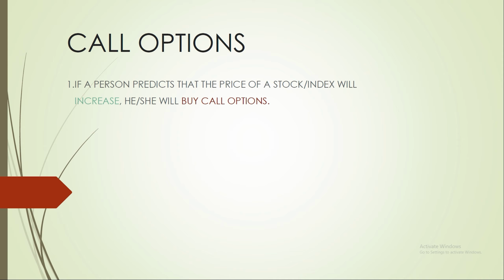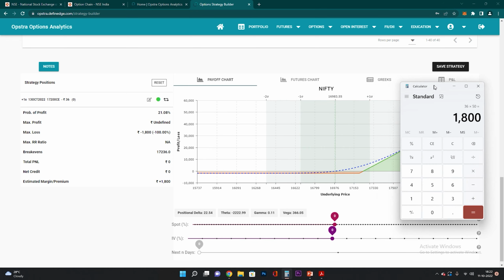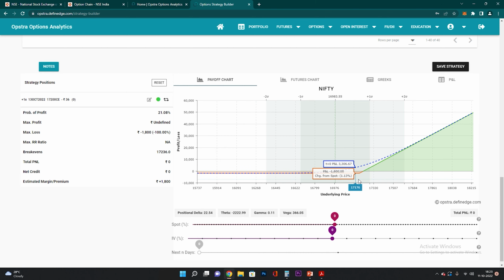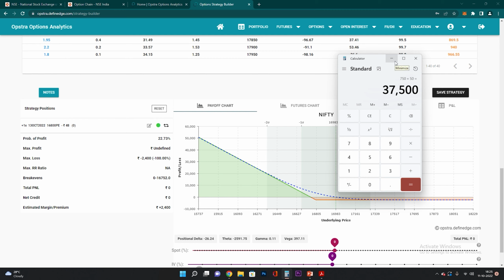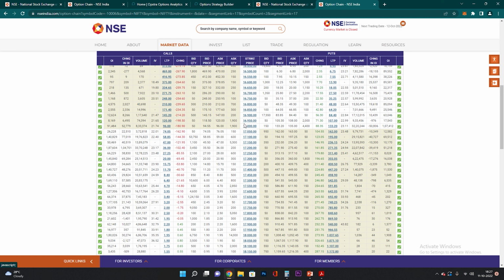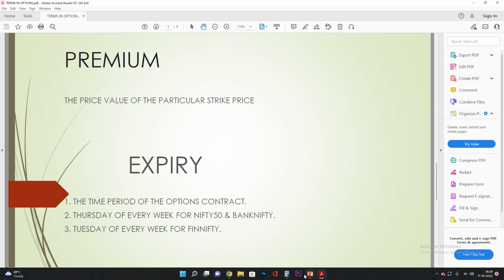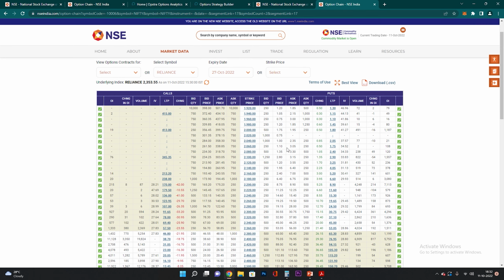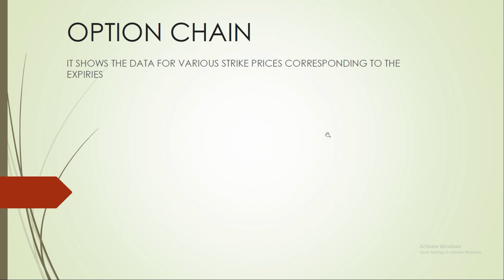Terms in Options Trading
Terms In Options..

In the upcoming videos how to trade in options segment will be taught in detail.

Strategies & Adjustments are also taught.